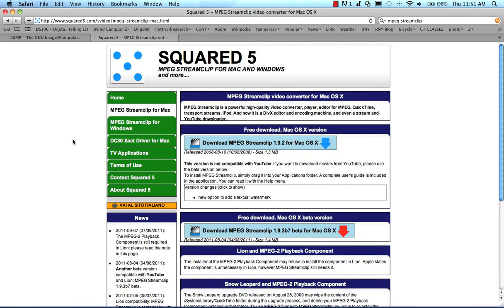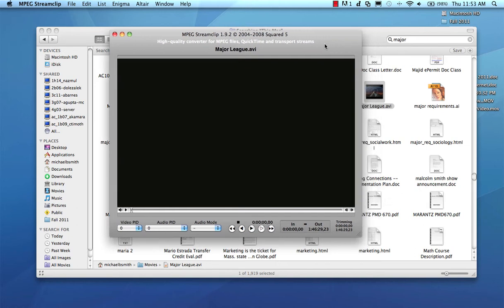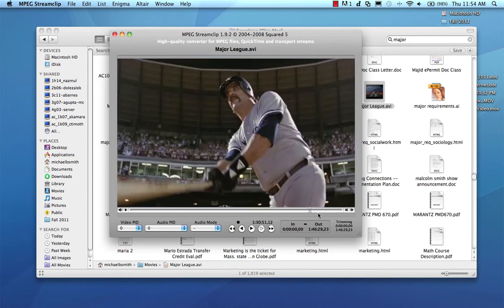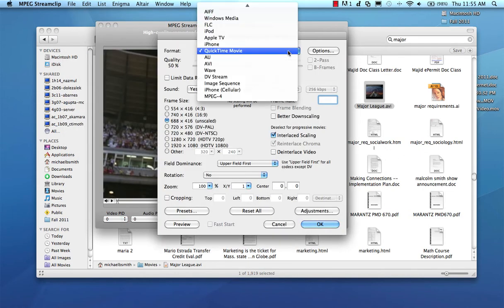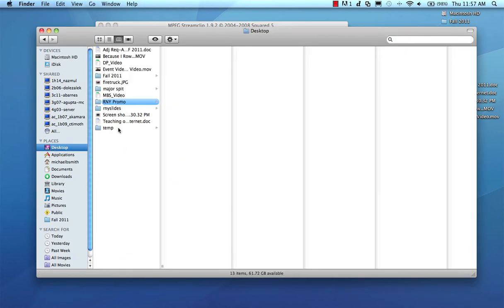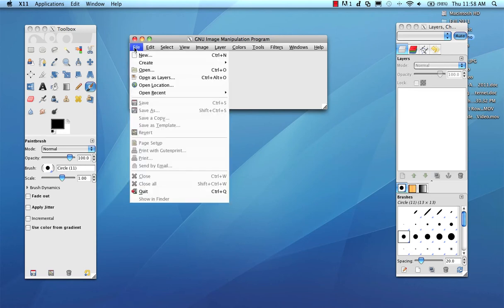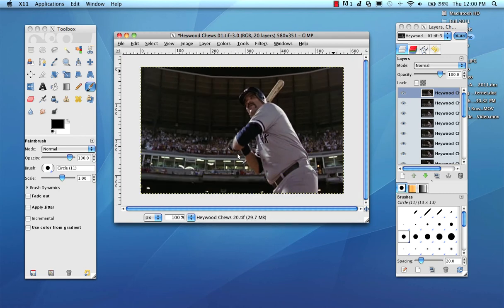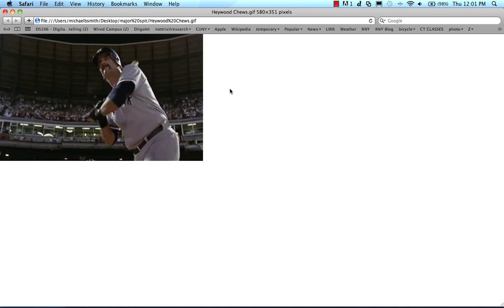Animated GIF Tutorial